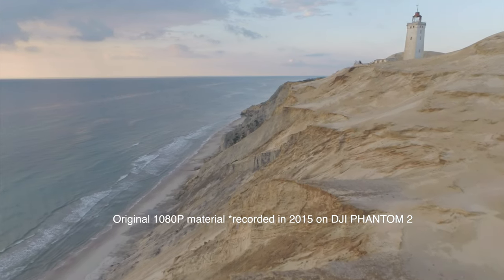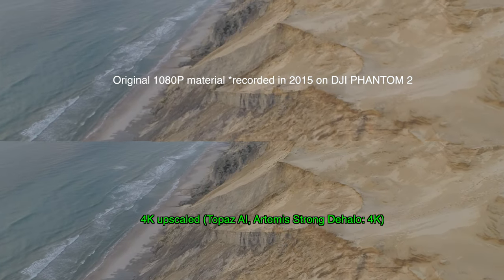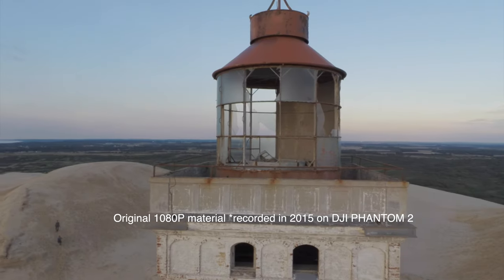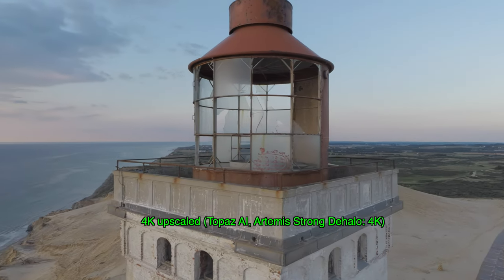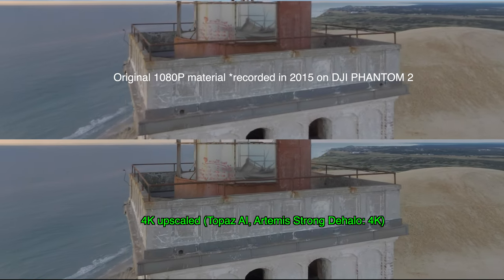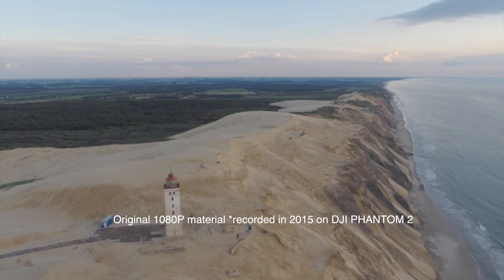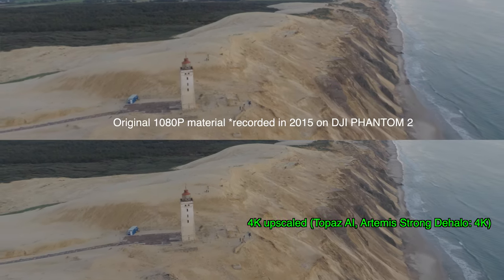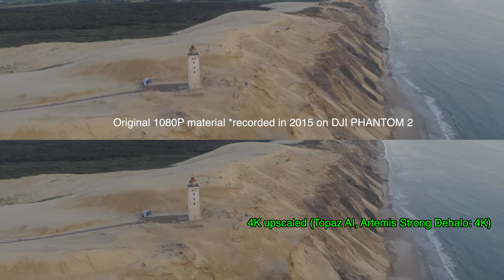TOPAZ AI: Upscaling old drone footage (1080P to 4K)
I've used Topaz Video Enhance AI to upscale some old drone footage.
See the comparison here.